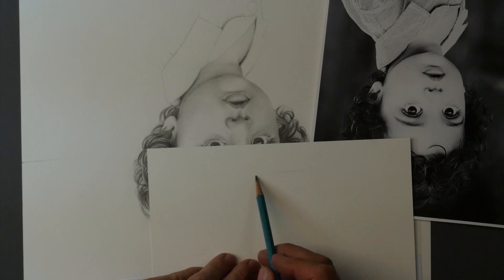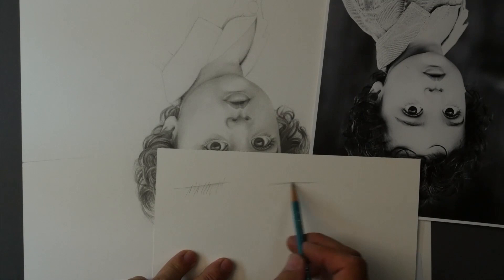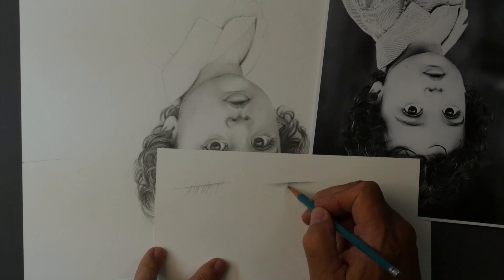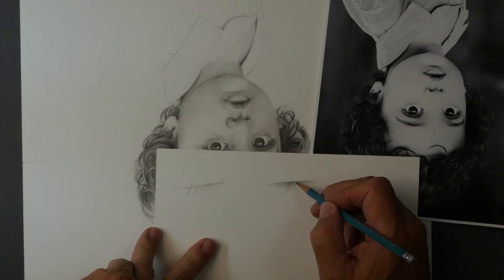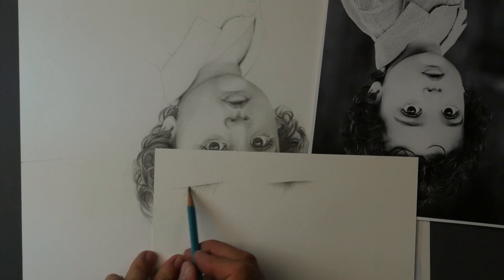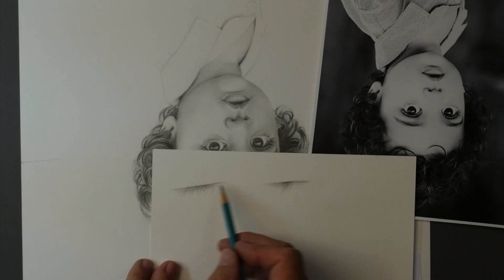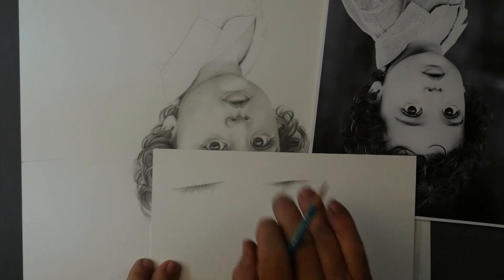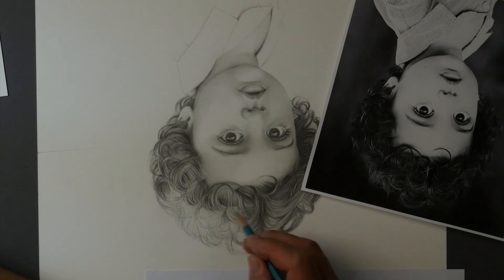HOW TO USE A "BUFFER ZONE" To Create Natural Edges for Hair, Lashes & Clothes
Darrel turns once again to the magic of the "buffer zone" to create dimension-boosting separation between elements! Hair can be tricky, but the EDGES of the hairline can make you want to just give up.  Creating that natural transition where the hair ends, without it looking like a block of color can be challenging.  The same technique is needed when drawing eyelashes.  How do you get all the hairs to start together at a natural place?  Use these easy tips and tricks and you will be on your way to creating beautiful portraits.  Darrel gives you some practical tips on how to figure out the mystery of using the BUFFER ZONE in portraits.

Want a FREE copy of Darrel's E-book - "How to Draw Skin?" Just sign up to be on our email list and you will receive a link to this valuable tutorial with a FREE video included.